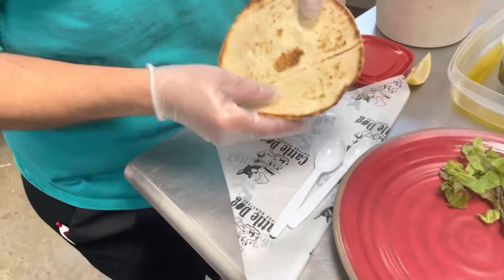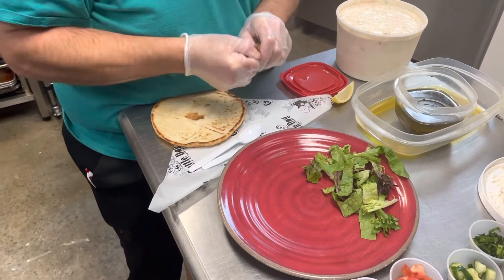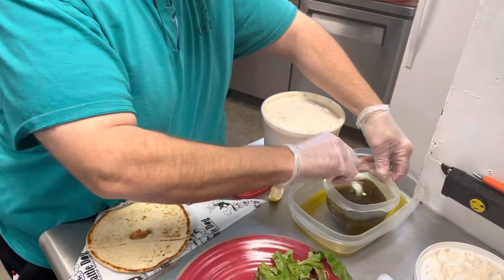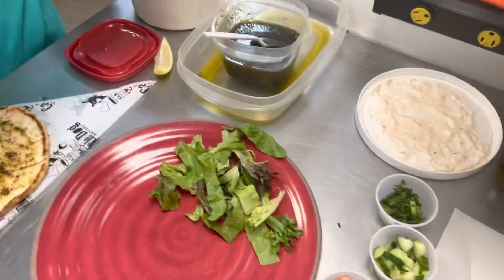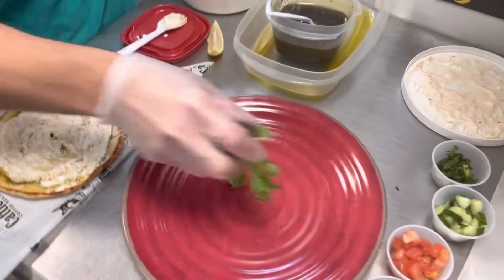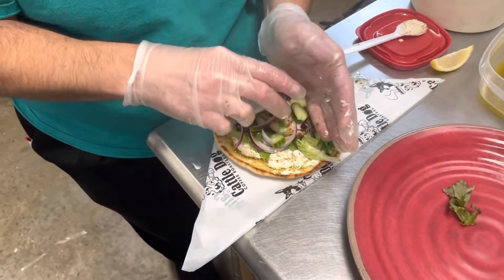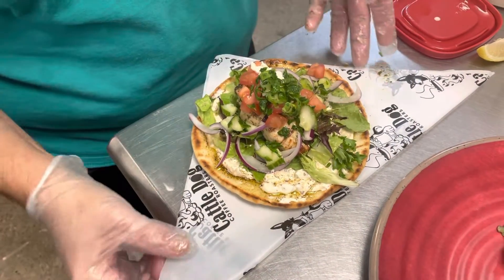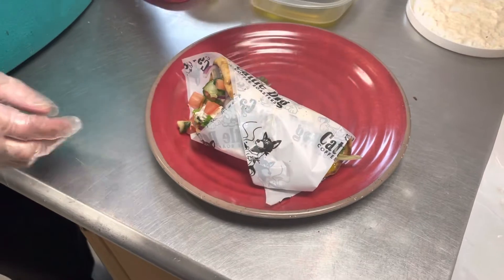Mykonos grilled chicken in a warm pita